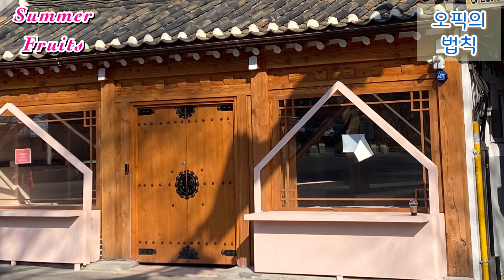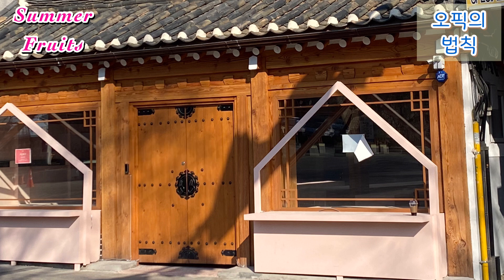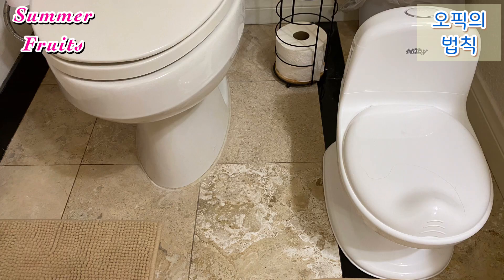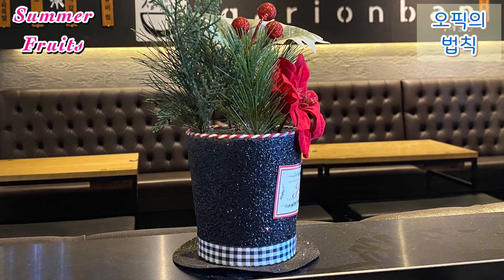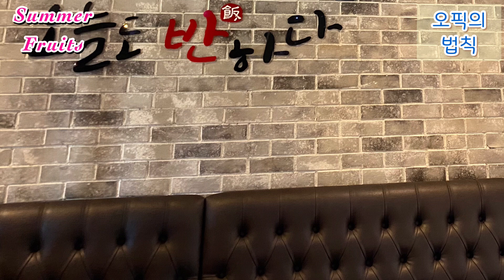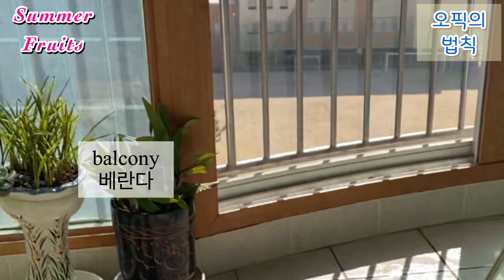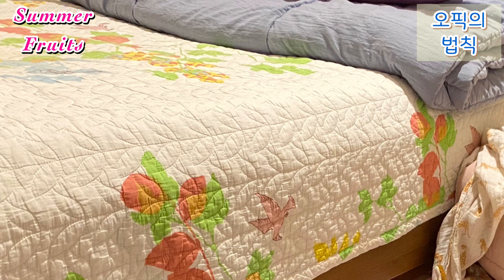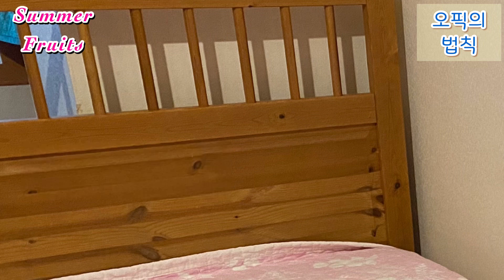오픽 (집🏠.가구🛋️묘사하기) | 서베이 3번 -💕쉬운 AL표현들로 구성된 모범 답안- 원어민 감수 완료 + 오디오 파일 1개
"취업을 성공으로!" 오픽 펀치 개정판(OPIc Punch IH-AL)은 다락원 출판사 및 대형서점 (교보/YES24/영풍/알라딘) 그리고 인터파크/11번가/쿠팡 등에서 구매하실 수가 있습니다. [오픽 펀치]로 영어회화와 AL모두 정복하시기 바랍니다!^^

*(OPIc Punch IM2공략 개정판)은 다락원 출판사를 통해서만 구매 가능합니다. 곧 절판됩니다.